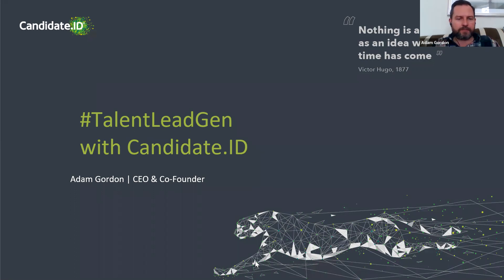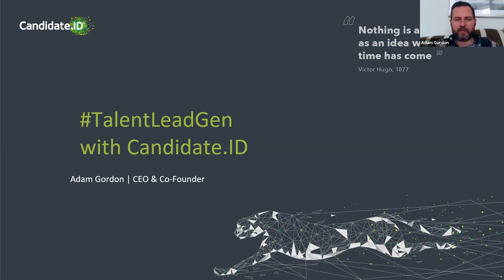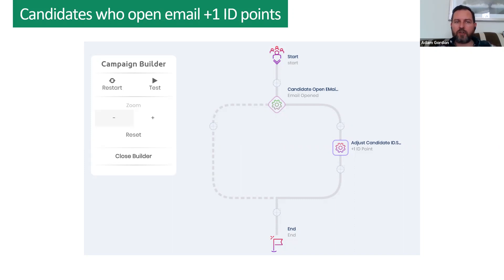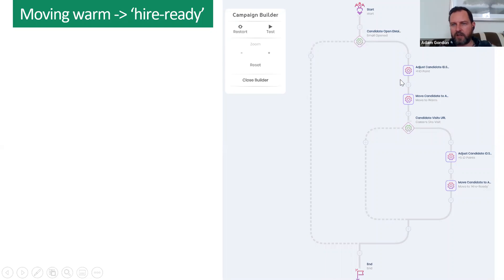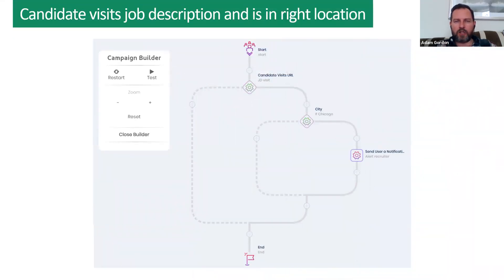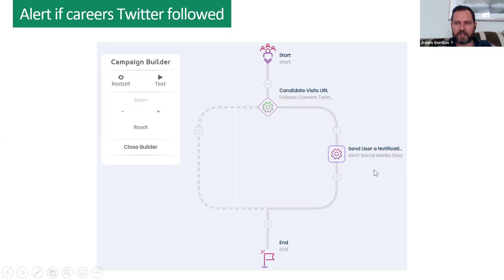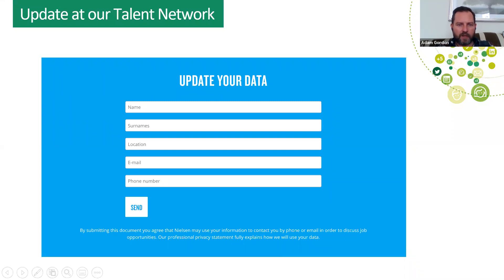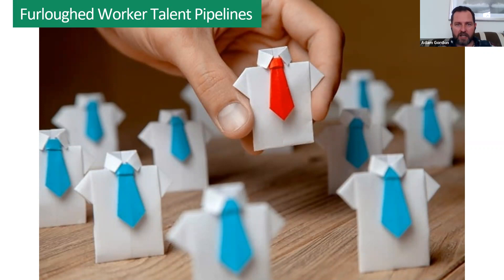Candidate.ID | Webinar | Talent Lead Gen - How to serve your recruiters with hot daily leads